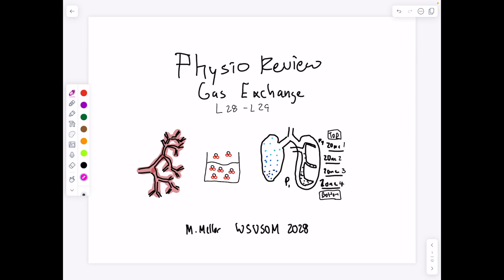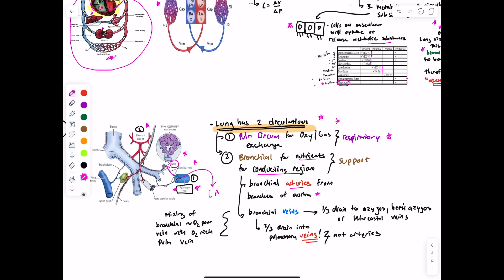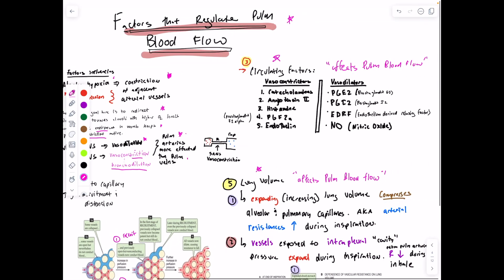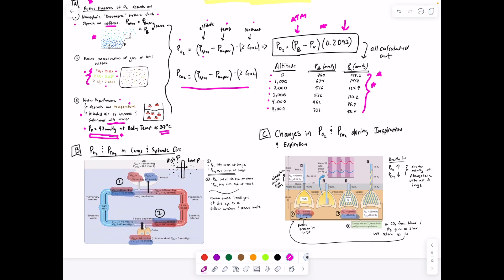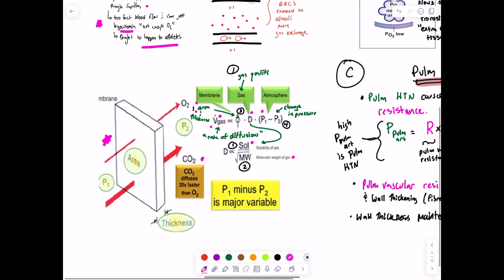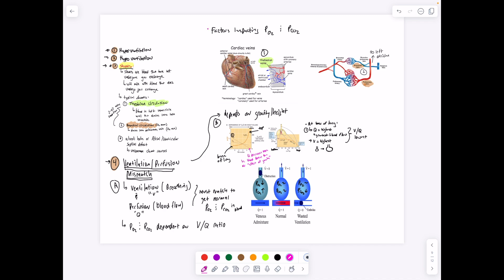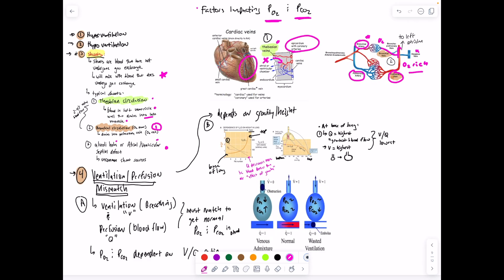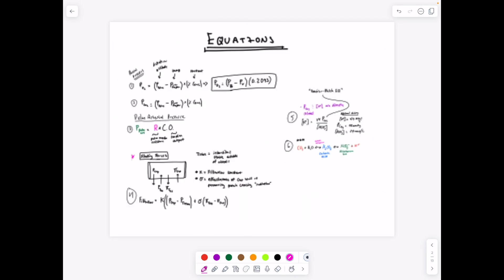Physiology: L28 & L29 Gas Exchange Review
HBF2 Wayne State University School of Medicine

Made by Matthew Mellor MS1 WSUSOM 2028